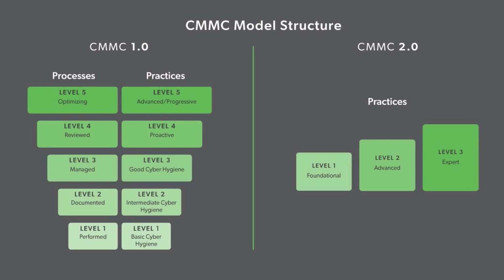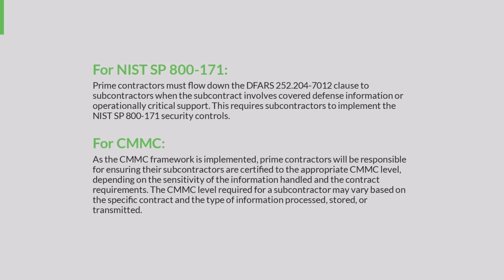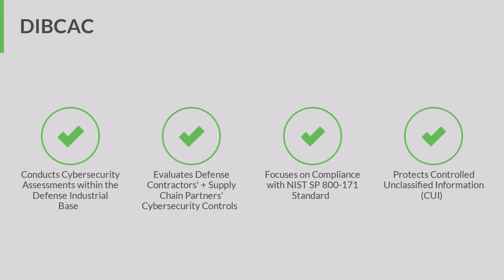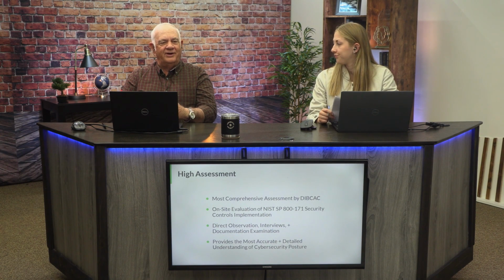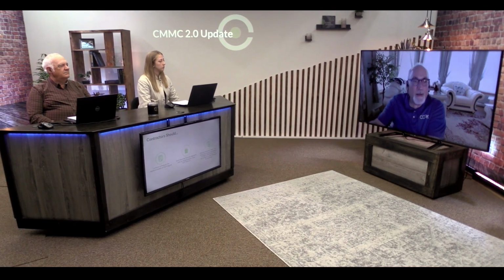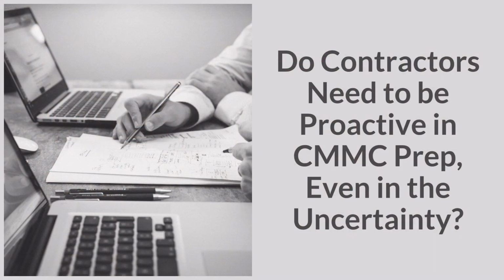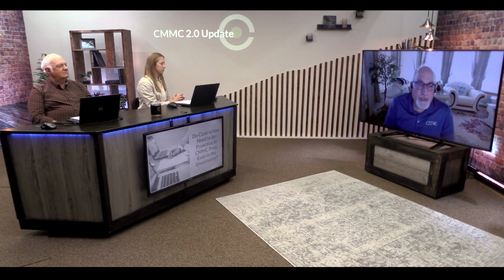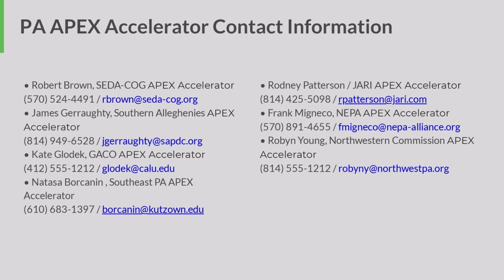CMMC 2.0 Update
In 2021, the DoD announced changes to the CMMC program as “CMMC 2.0”. In 2023, the government plans to begin rolling out the requirement for formal CMMC certification through new contractual requirements. Soon, CMMC certification will be a requirement for all defense-related contracts.